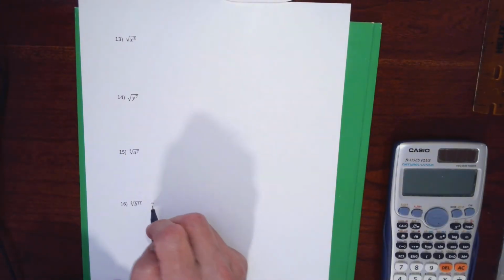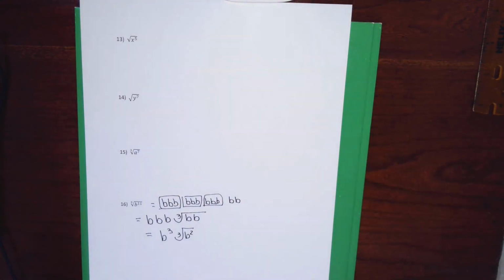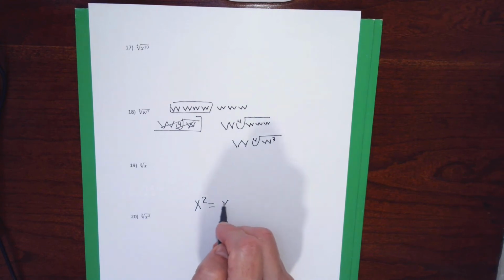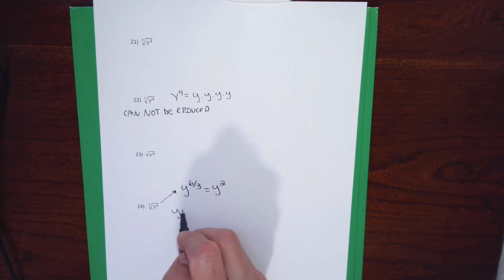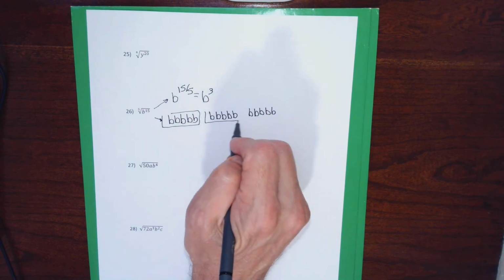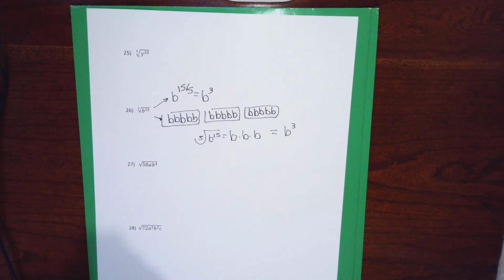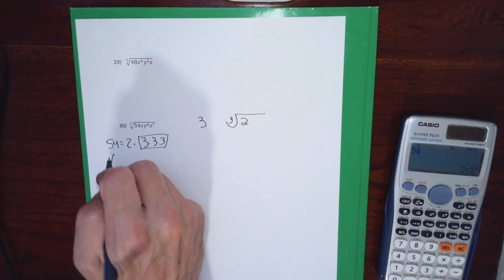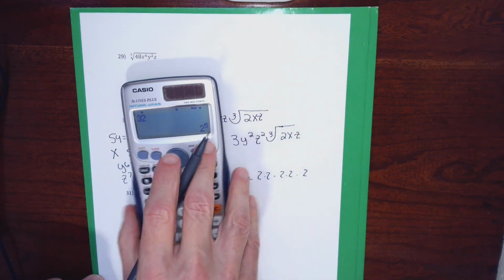Section 4.7 part 2 of 2